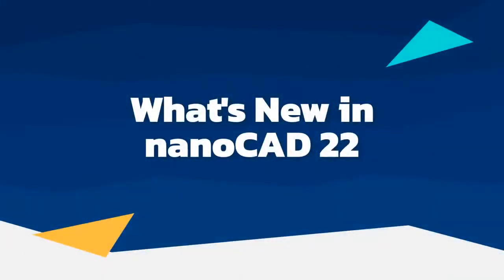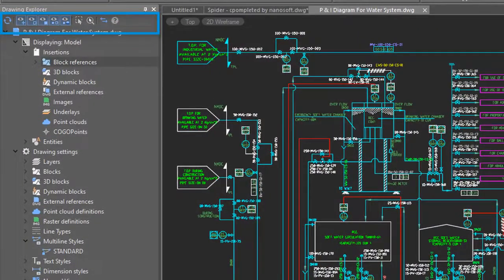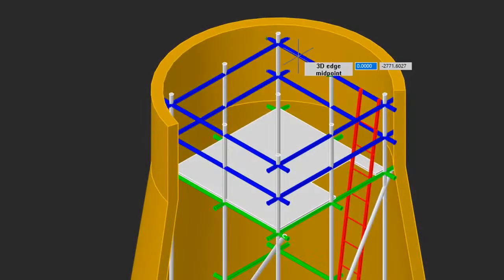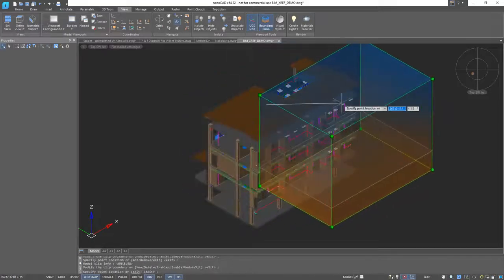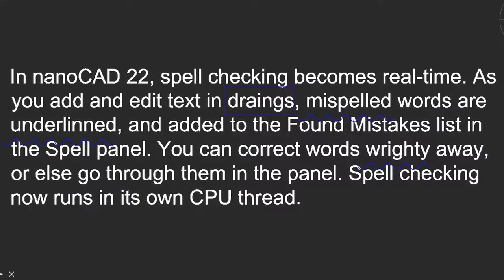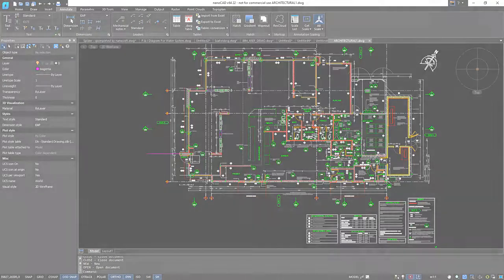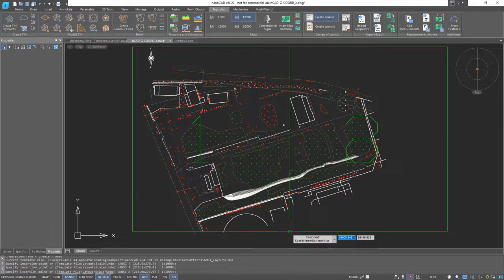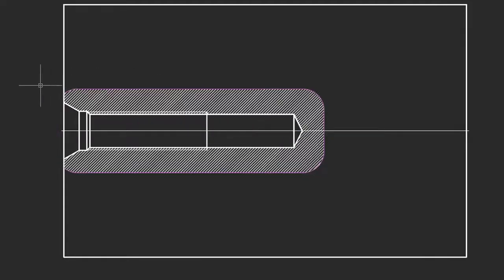Check out what's new in nanoCAD 22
In this video, you will acquire the knowledge about how new features work and look in nanoCAD Platform and its Professional Modules.